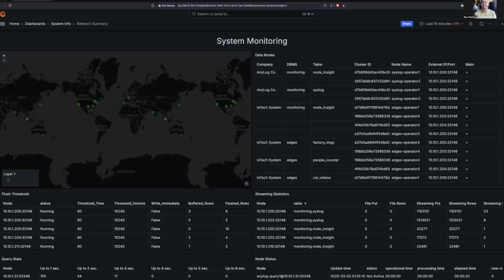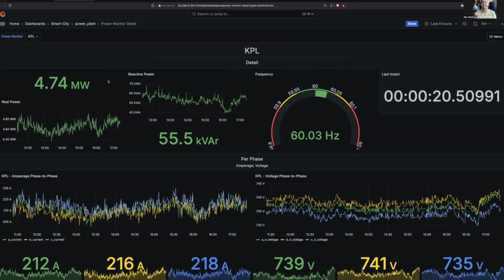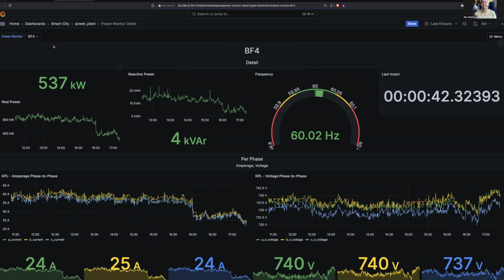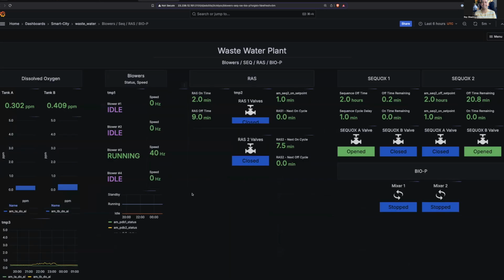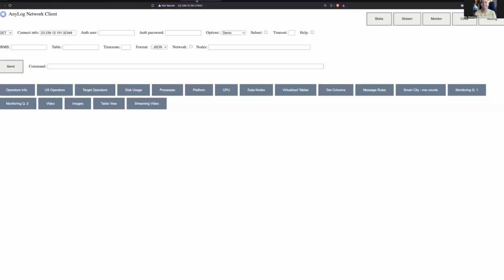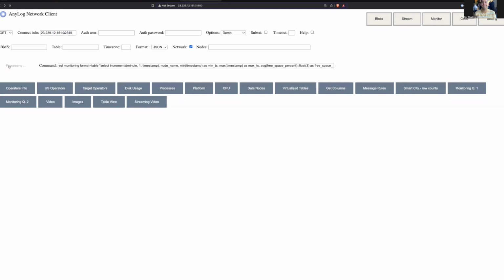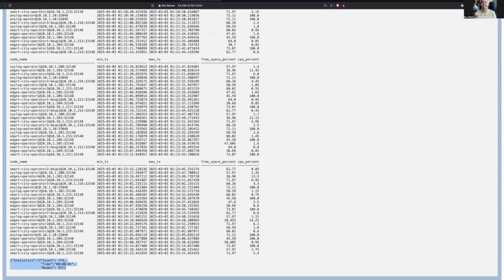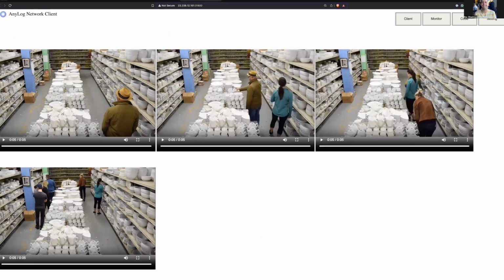Demo Sabetha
A demo of AnyLog in the city of Sabetha Kansas